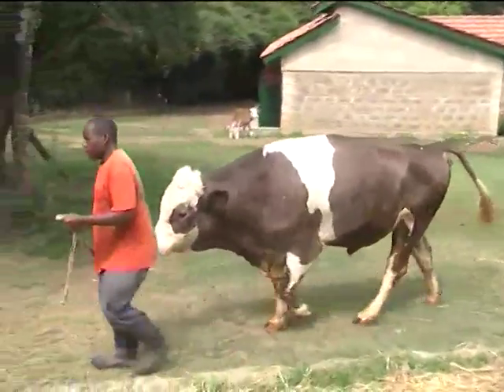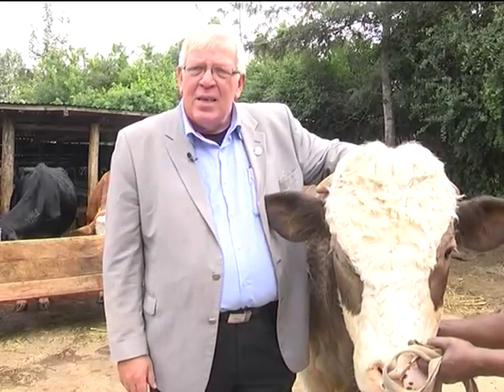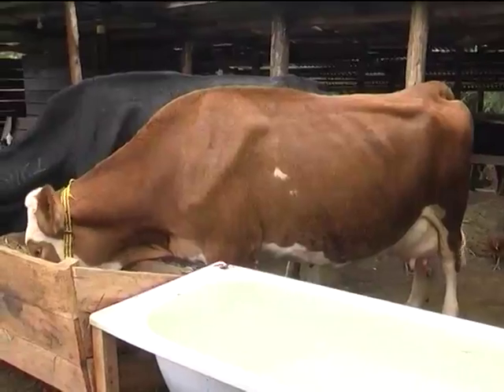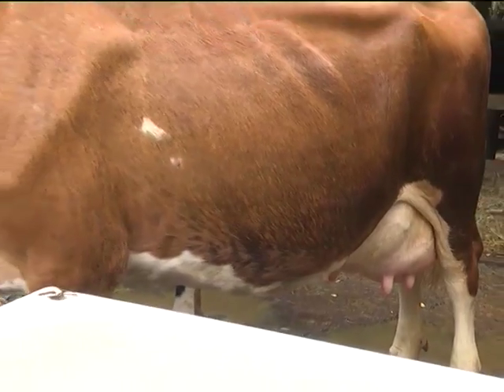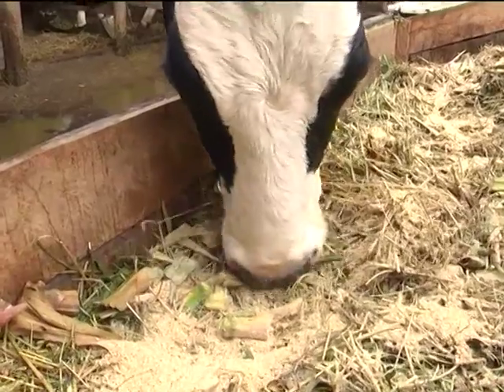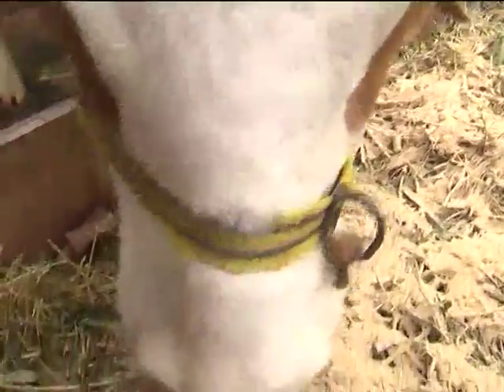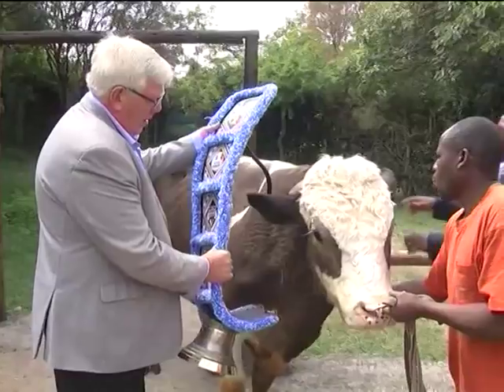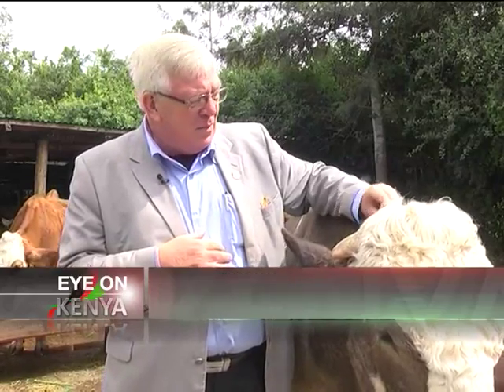Entrepreneur: Cattle breeding business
ABN's Loise Wachira speaks with Gerard Besseling, Director at Fleckvieh Genetics, who has ventured into a relatively new dual purpose cattle breeding venture.